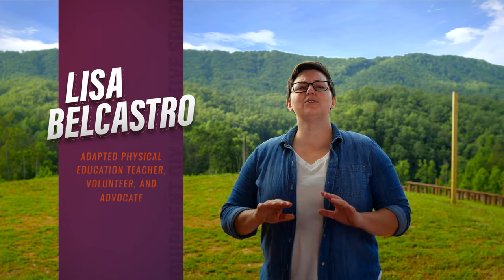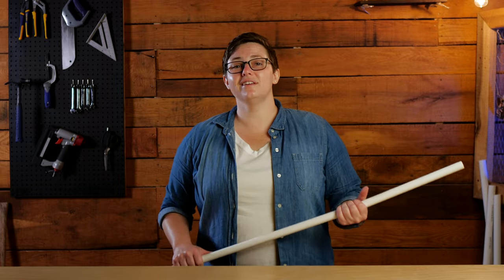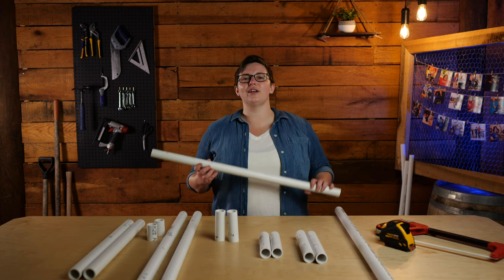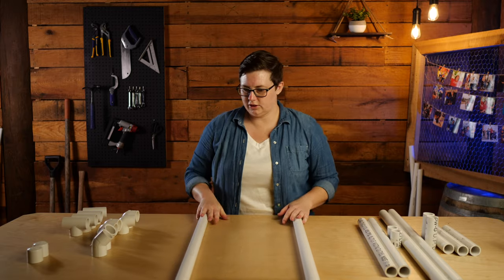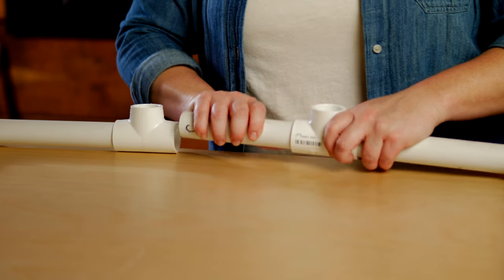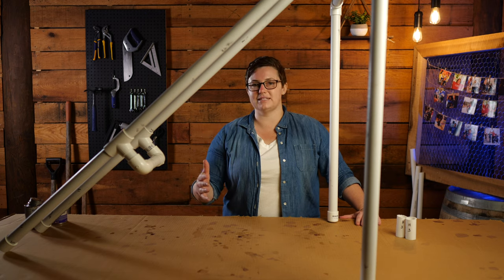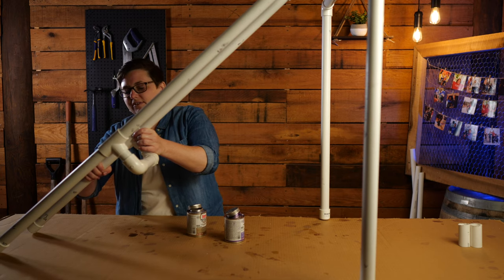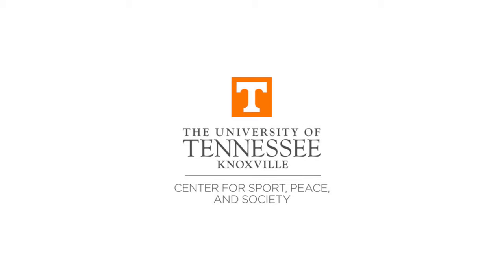Bowling/Bocce Ramp - Episode 8 - D.I.Y. Adapted Sports Equipment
In this final episode, adapted physical education instructor, advocate, and volunteer, Lisa Belcastro shows us how to build a convertible PVC ramp on a budget to make bowling and bocce more accessible for athletes with disabilities.

Special thanks: U.S. Department of State Sports Diplomacy Office & the University of Tennessee Center for Sport, Peace, & Society

Produced by New Frame Creative (Knoxville, TN)